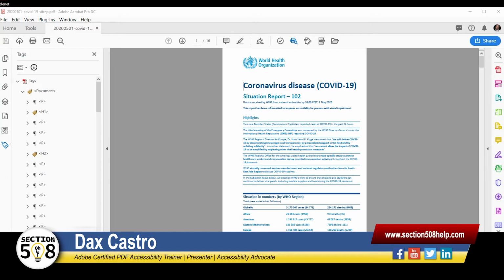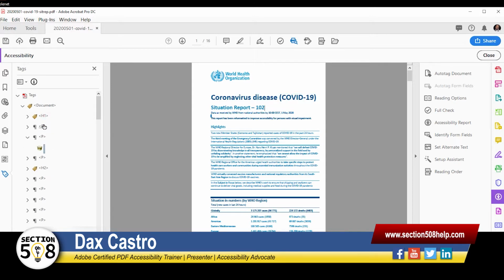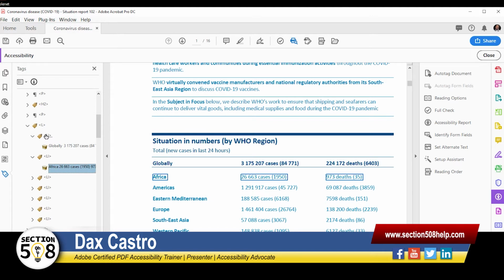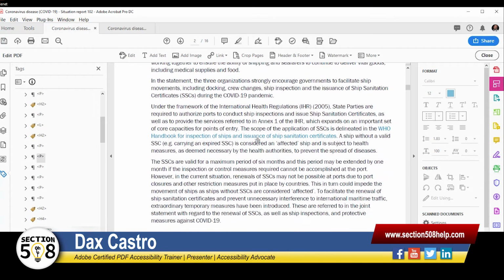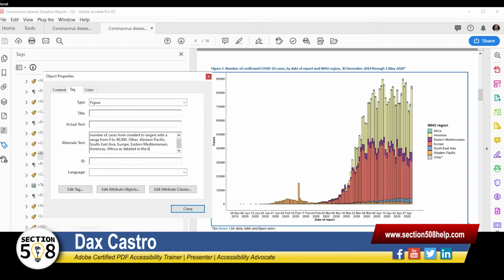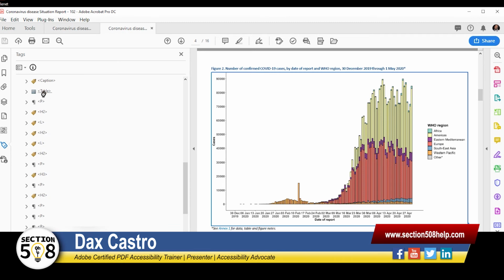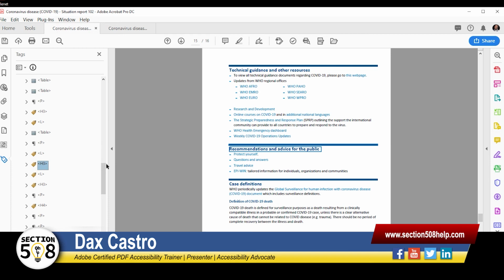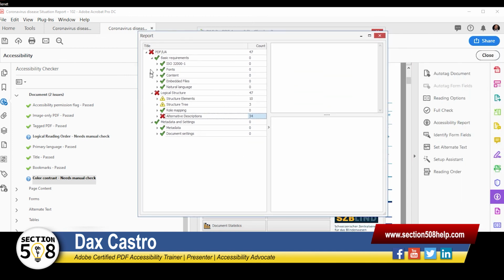Multiple Tables, Lists and other PDF Remediation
This  video evaluates accessibility solutions for a 16-page PDF document containing several items that need to be fixed to be screen reader accessible.